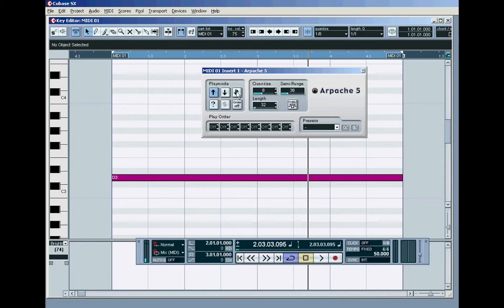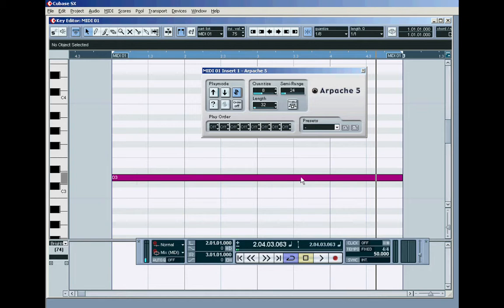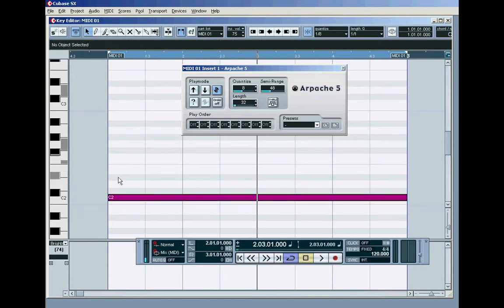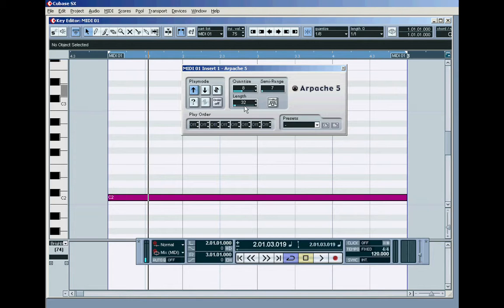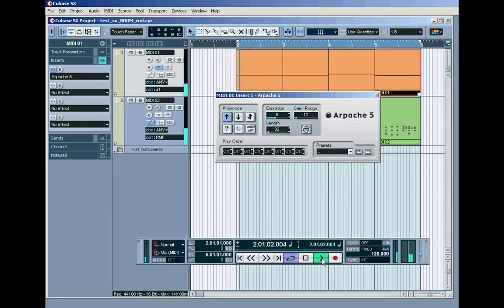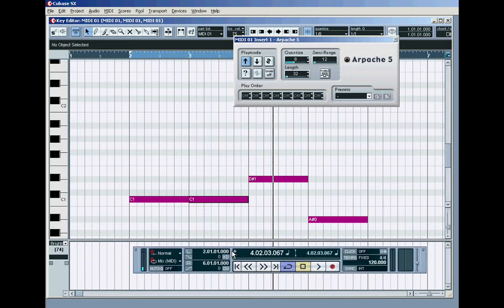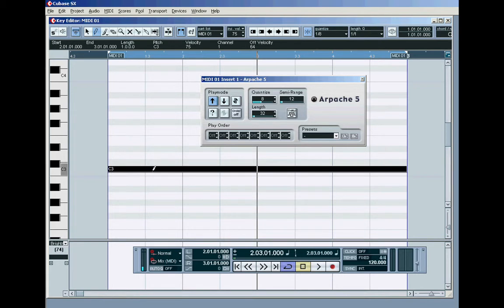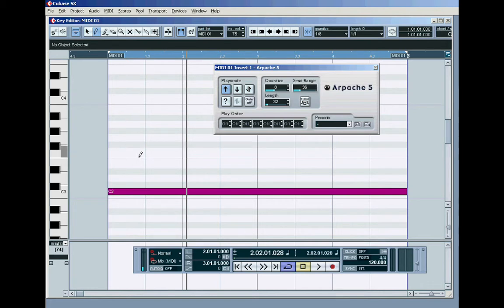Cubase SX Tutorials - 4 (3/7)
Cubase SX tutorials - Chapter-4 - Part-3 - The Arpache Arpeggiator - Arpeggio work in Cubase SX using the included MIDI arpeggiator, Techniques, tip & tricks.